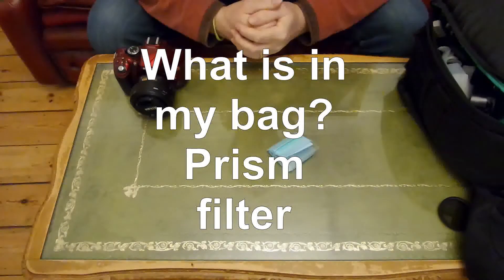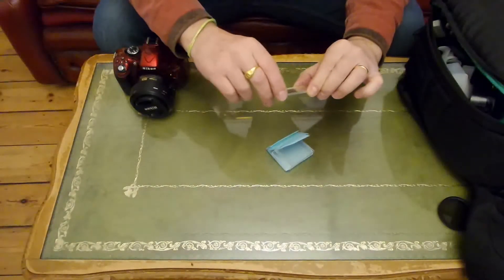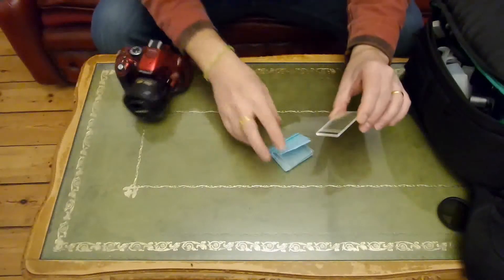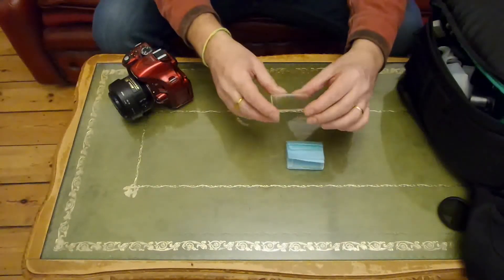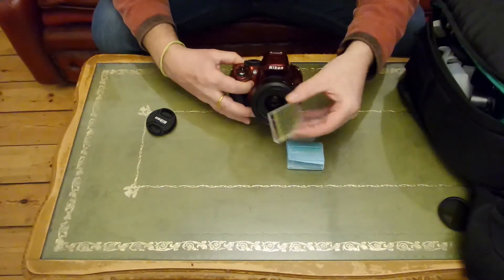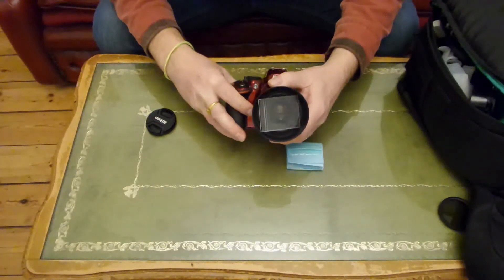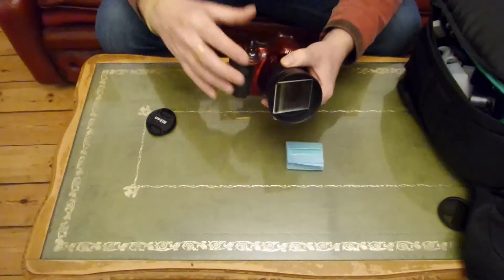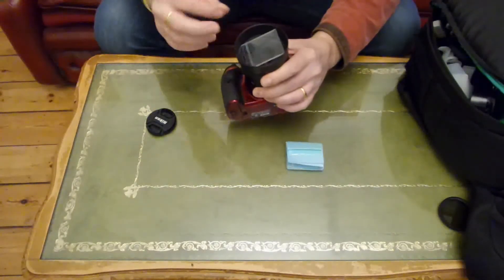DIY Prism lens filter for DSLR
Here’s a cheap DLSR filter that can be used to add an interesting effect… a prism. I got a couple of small rectangular prisms for next to nothing… see what they can do.
Have fun with this DIY idea.